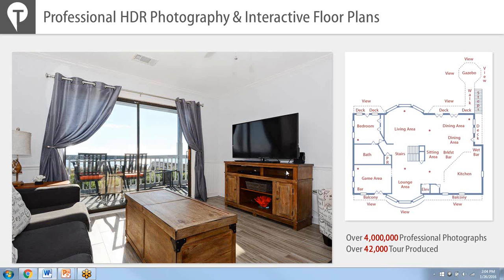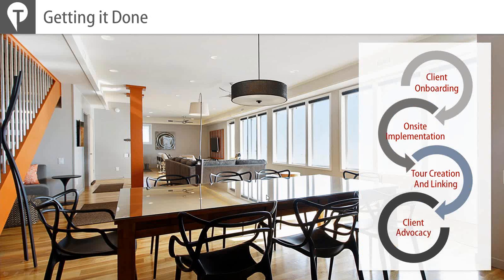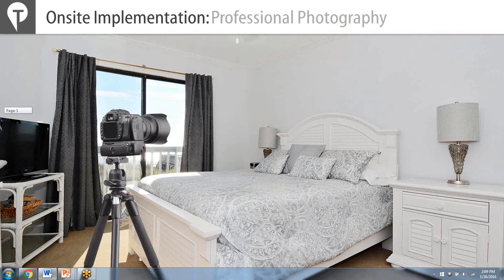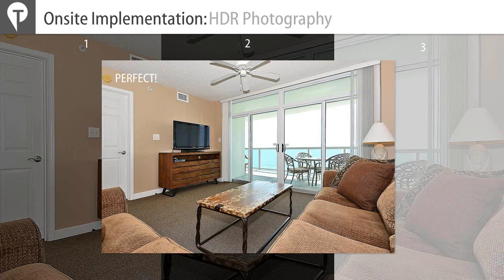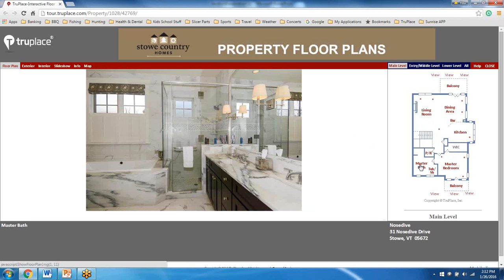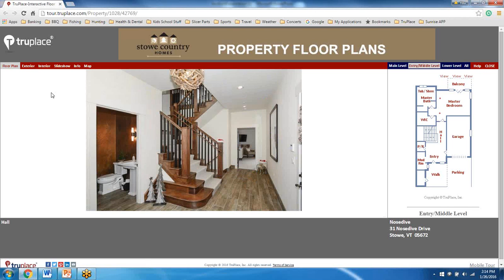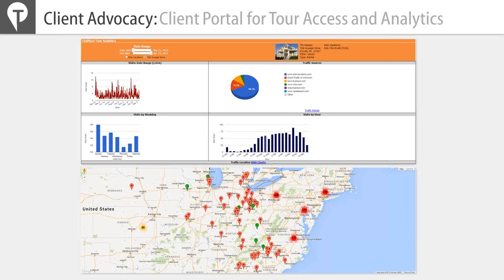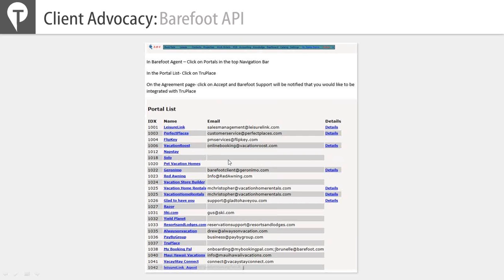2016 01 26 14 03 TruPlace Barefoot Webinar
Watch this webinar to learn about how Barefoot partner Truplace's expert photography and floor plans help you book more vacation rental reservations.